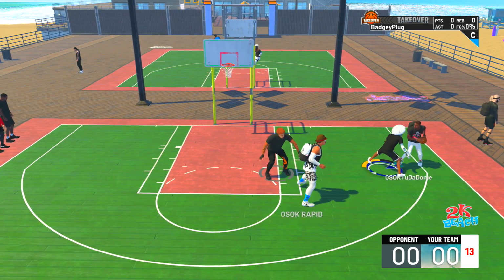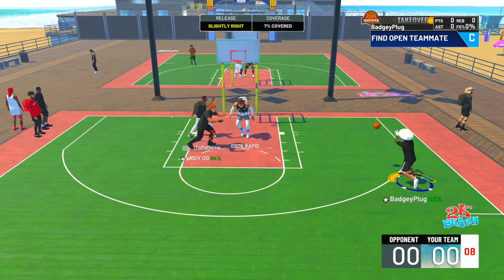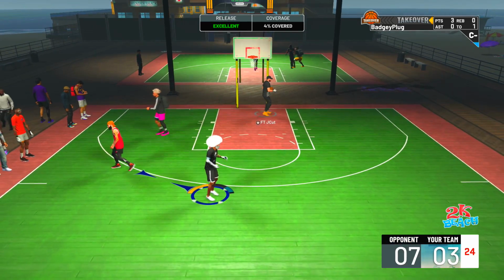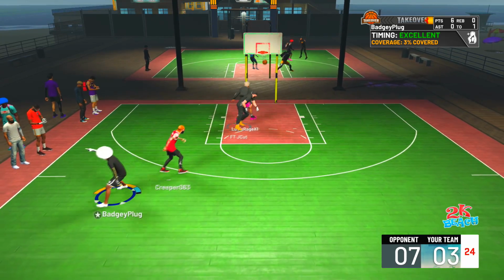HOW TO GREEN EVERY SHOT YOU TAKE! BEST JUMPSHOT IN NBA 2K21!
HOW TO GREEN EVERY SHOT YOU TAKE with the BEST JUMPSHOT IN NBA 2K21 isnt as hard as you think as long as 2k doenst make you miss due to RNG this video should help you become a much better shooter!